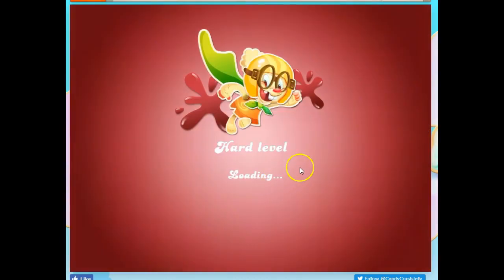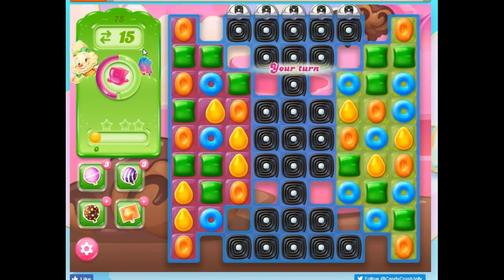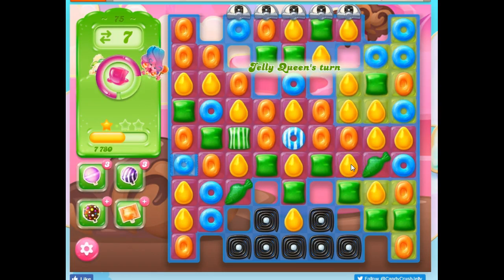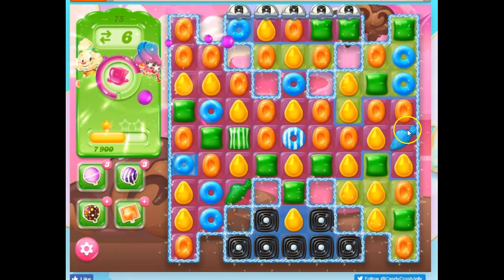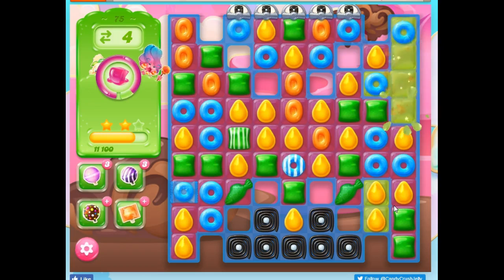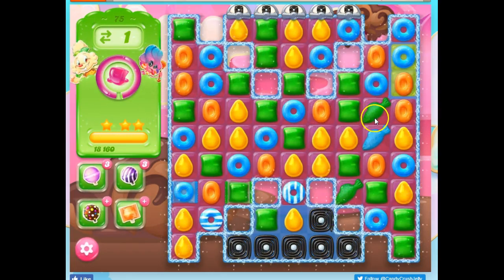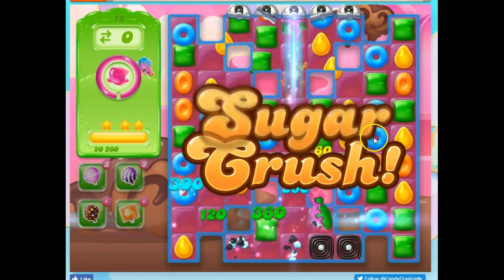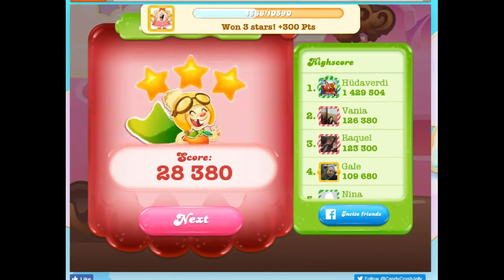Candy Crush JELLY, Level 75 Audio Talkthrough, 0 Boosters